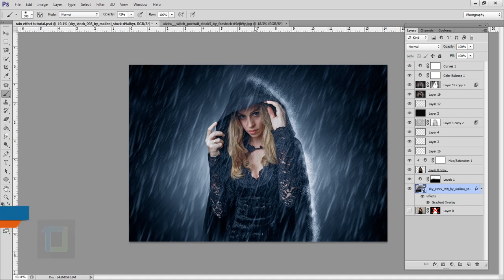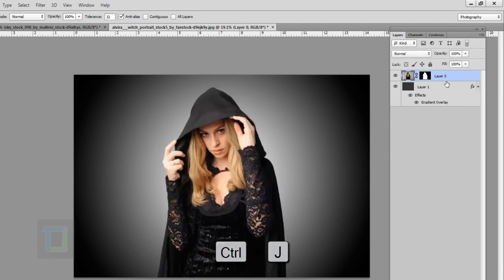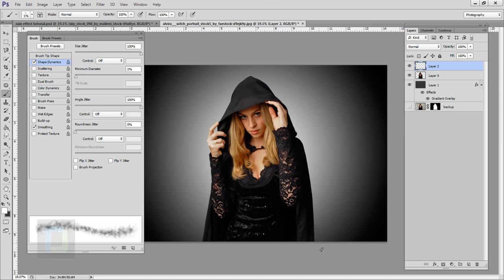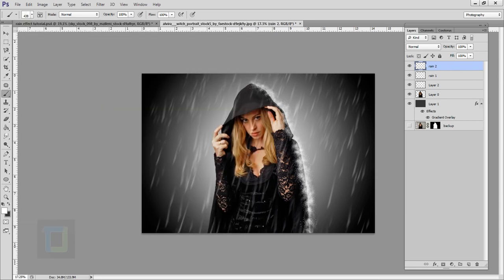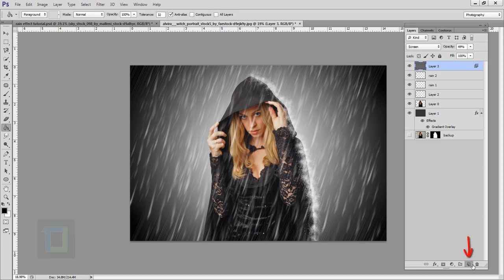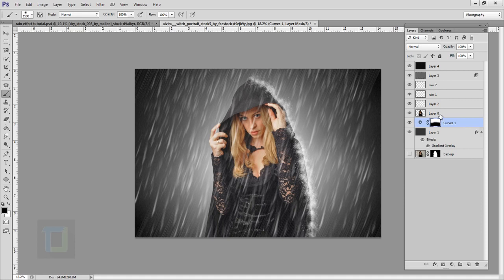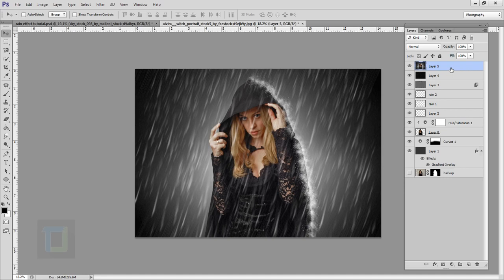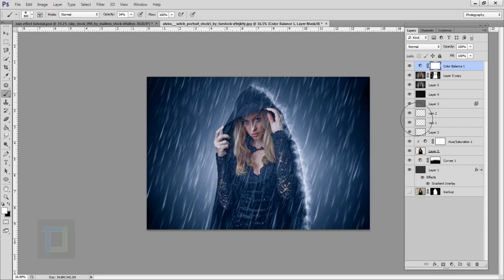54 Rain Effect Photo Manipulation Photoshop Tutorial